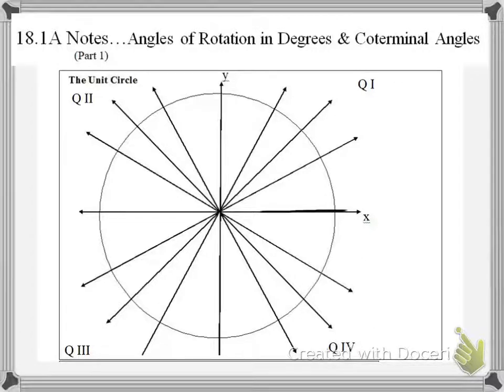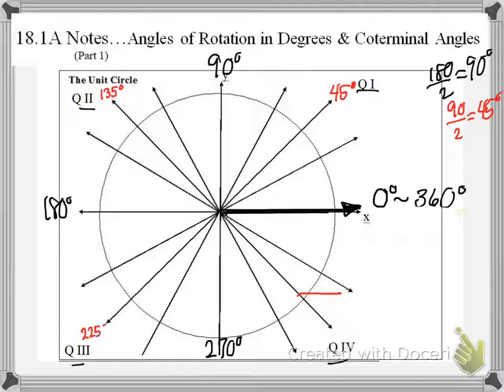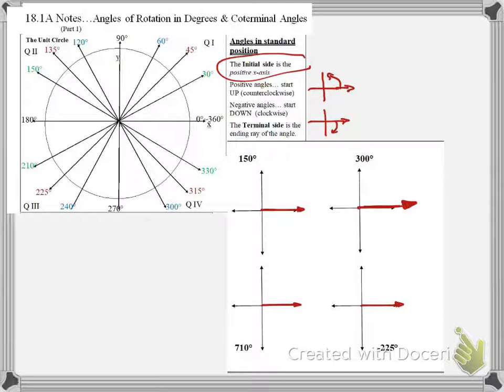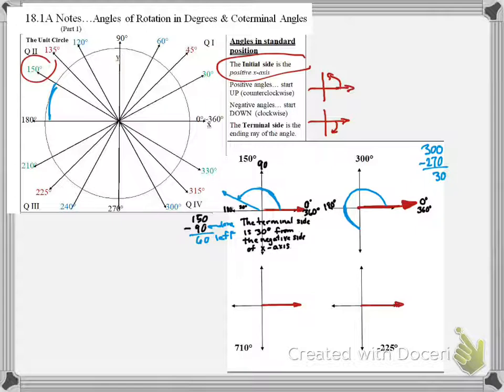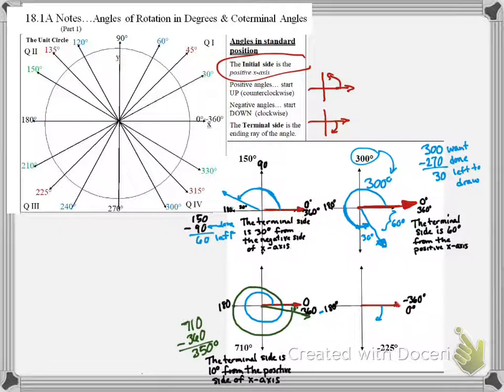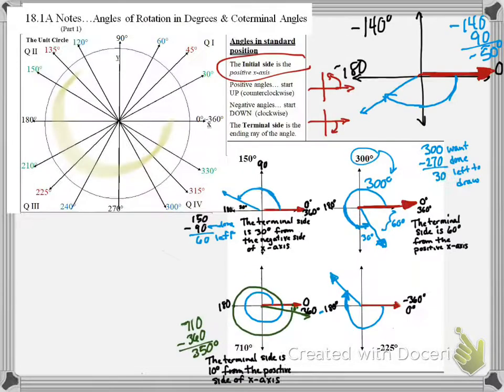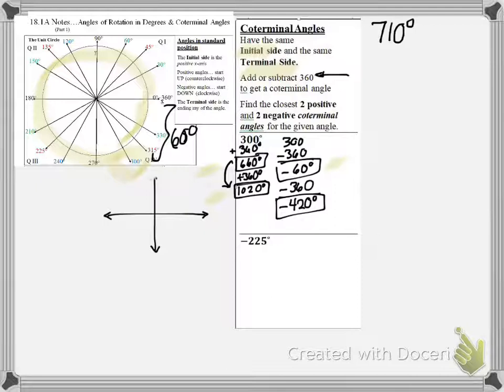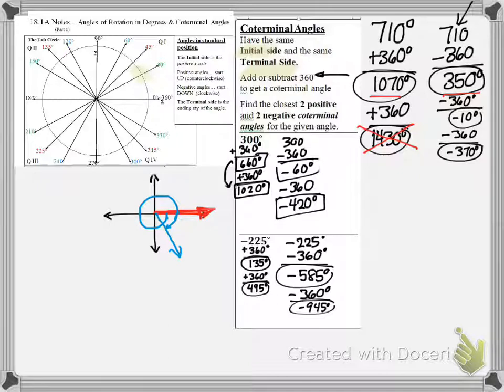18.1A Notes part 1 Angles of Rotation in degrees & Coterminal angles 1